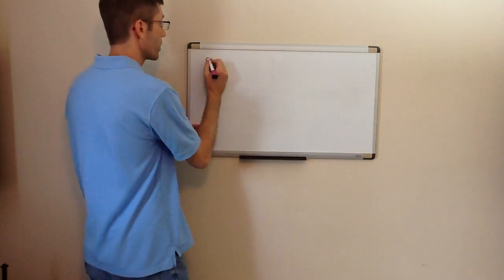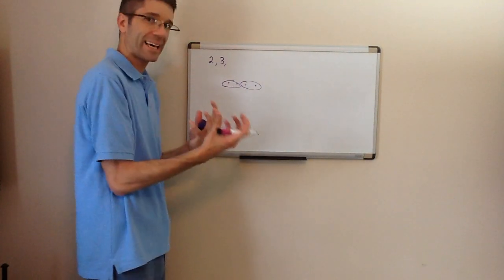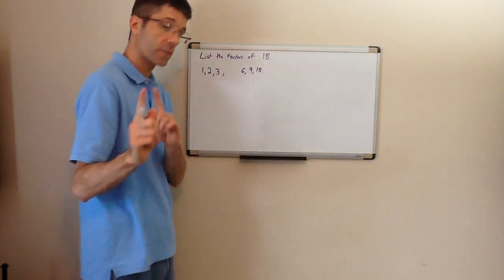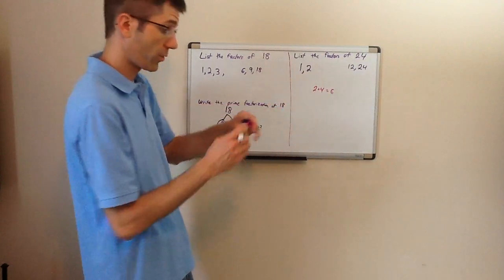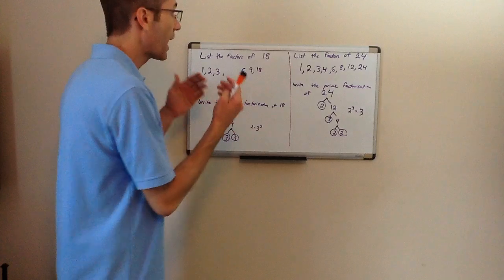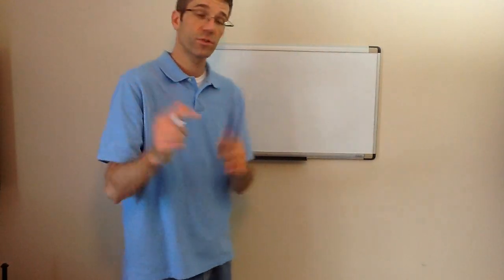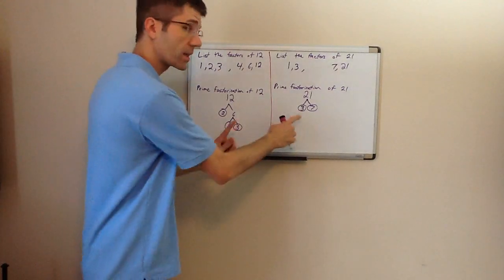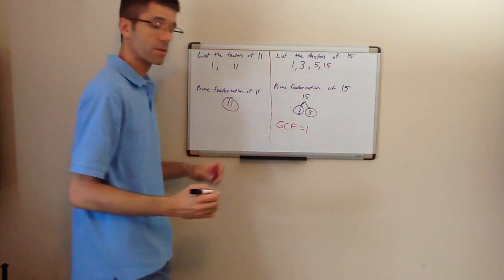Factors and GCFs